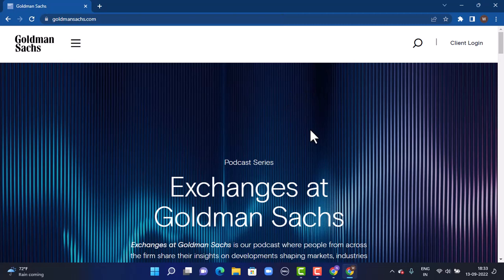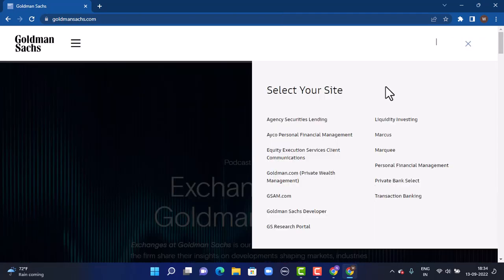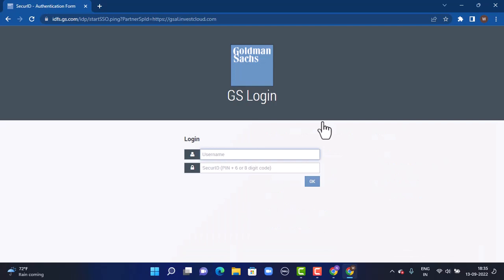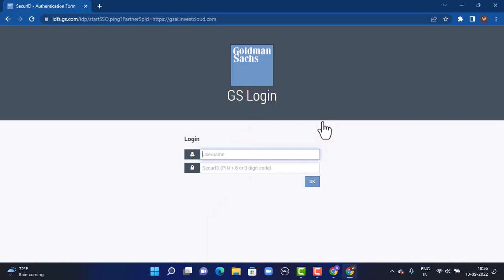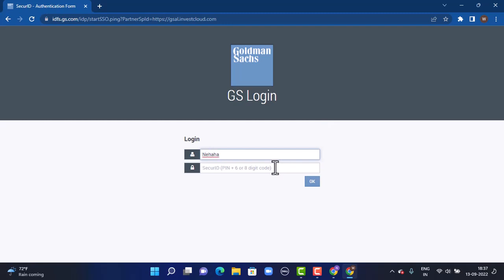Goldman Sachs Login Online Banking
This video guides you in an easy step-by-step process to login into online banking account of Morgan Stanley.

Follow these simple steps:
1) Open up your web browser.
3) On the other page your land is inside the official site.
4) On the same page tap on Client login in the top right corner.
5) Next select your site from the drop-down menu,
6) So the login interphase might differ according to the site you have selected.
7) So make sure to enter the login information as asked.
8) Once you enter your login data tap on Login and you'll successfully land inside your account,
That's all.